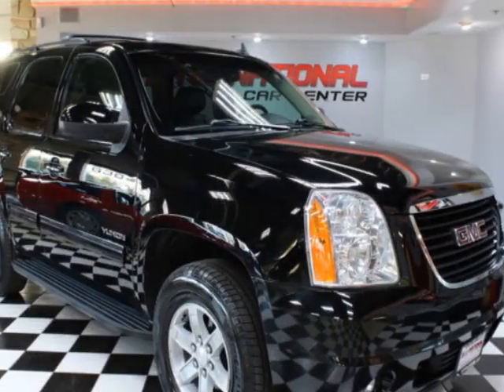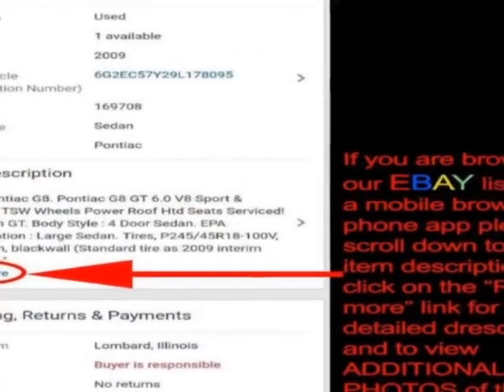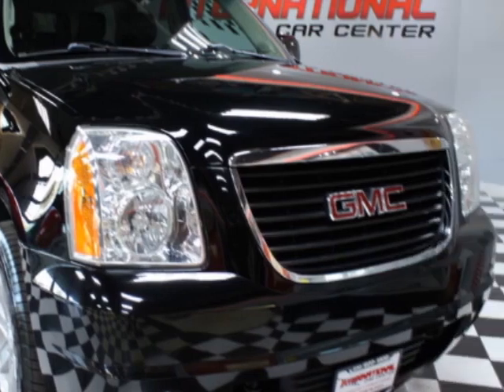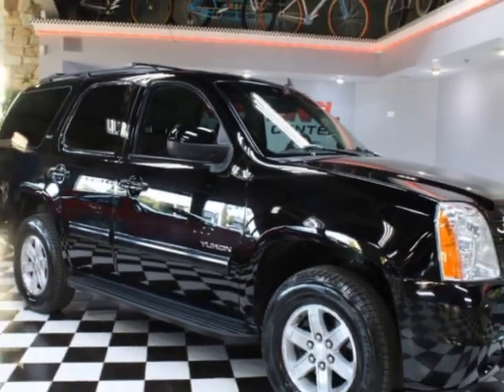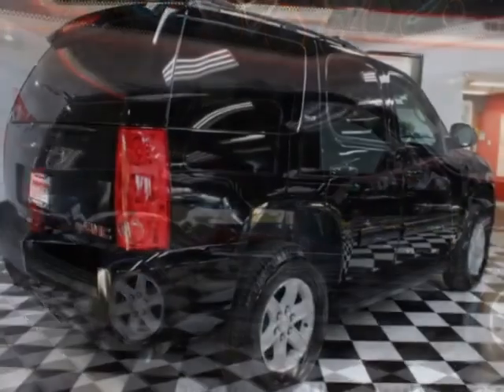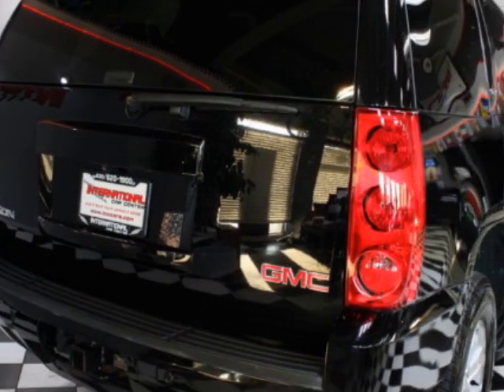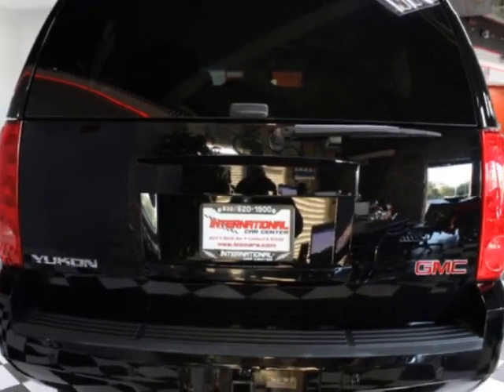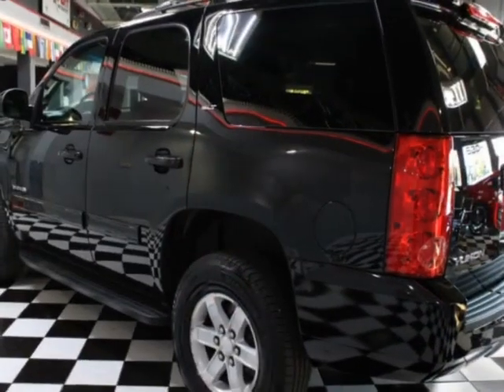2013 GMC Yukon SLT 4WD - 3rd row! SUV - Lombard, IL